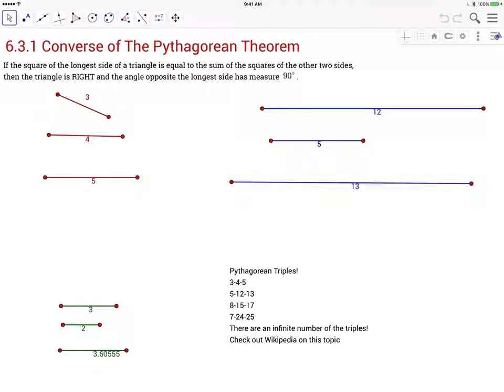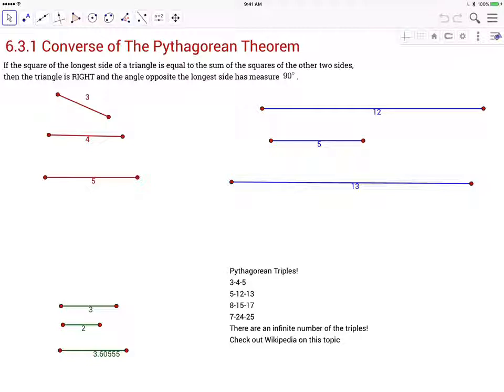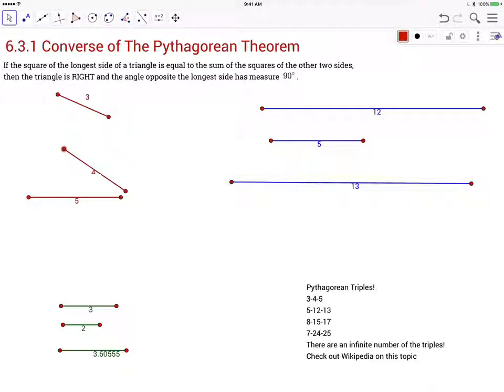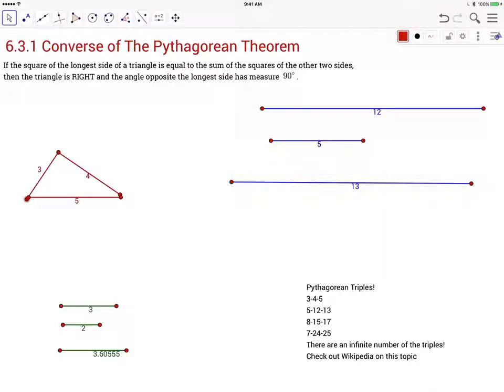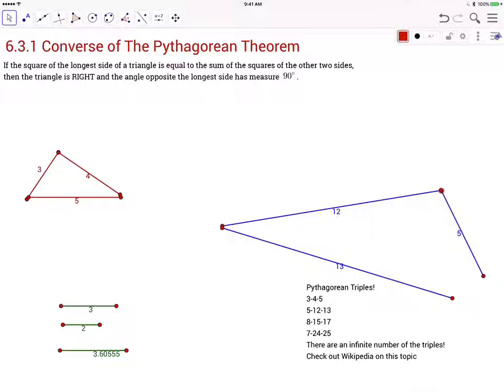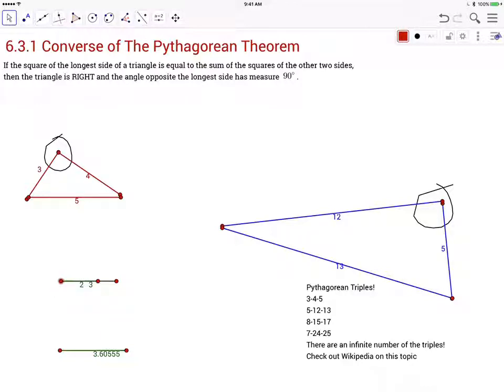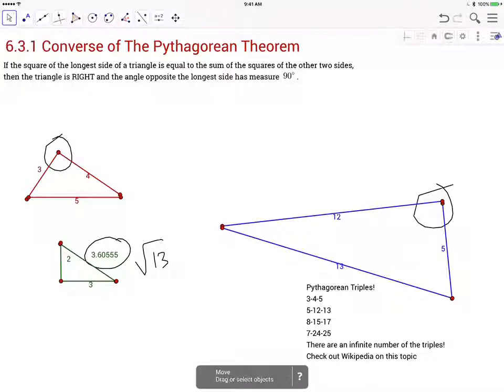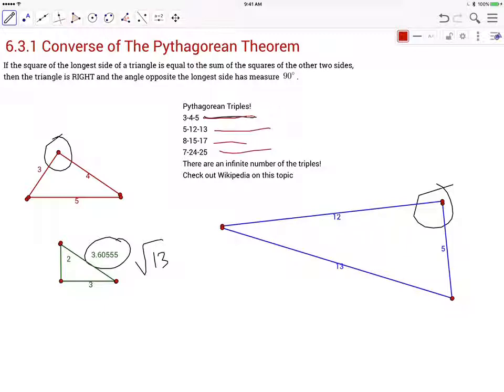6.3.1 Converse of Pythagorean Theorem (right)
converse of Pythag theorem (right )